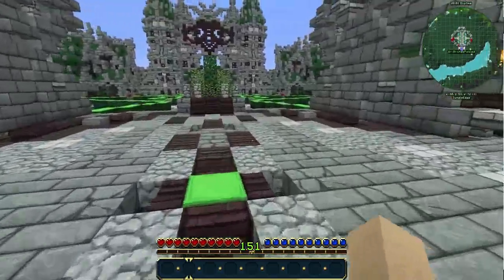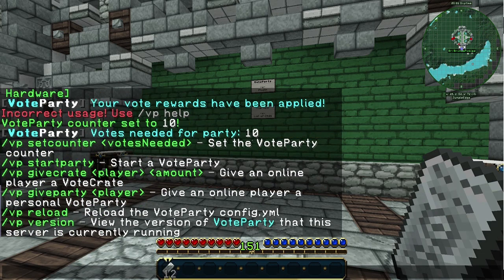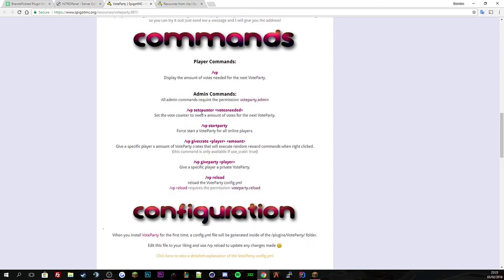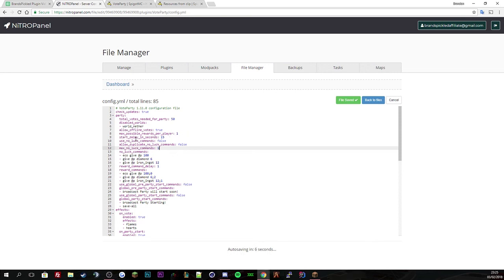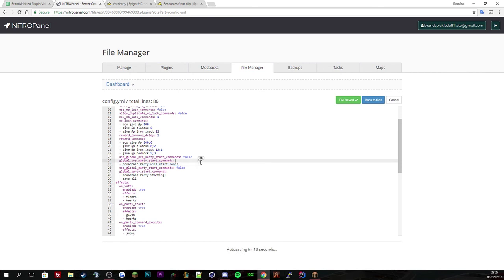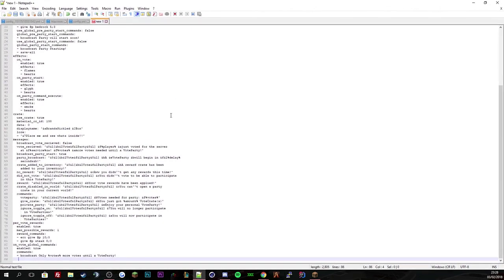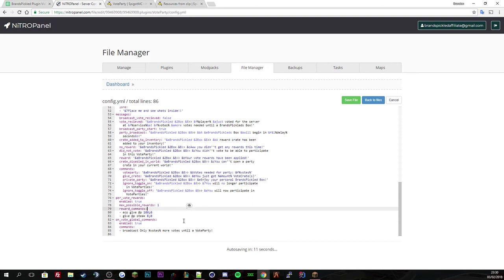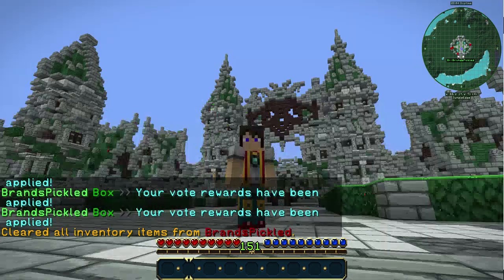Minecraft Plugin Tutorials - VoteParty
Order you own server today!!

My Minecraft Server:
● My Server IP - Play.KaosHub.co.uk